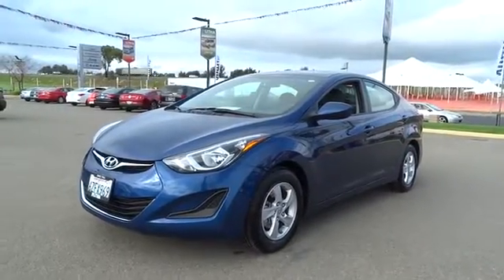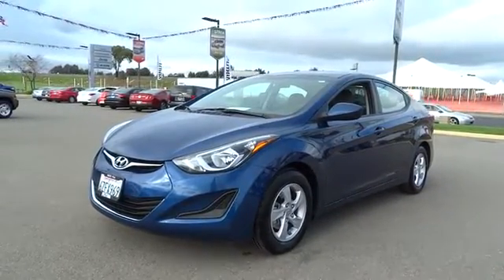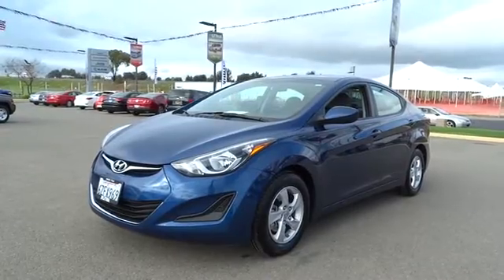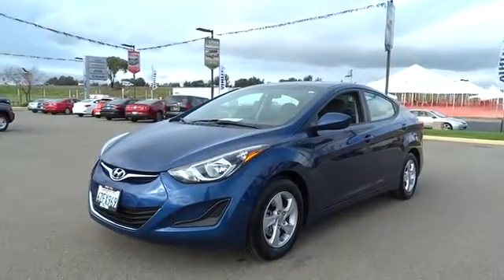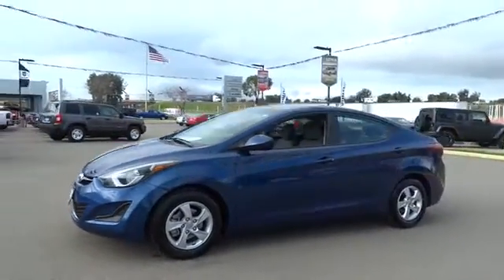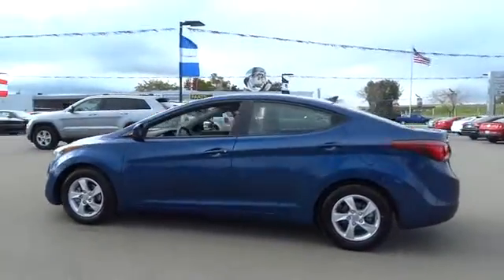2015 Hyundai Elantra Concord, Pleasant Hill, Walnut Creek, Martinez, Pittsburg, CA FH563728PR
2015 Hyundai Elantra

 4901 Marsh Dr.

CARFAX 1-Owner. SE trim. FUEL EFFICIENT 38 MPG Hwy/28 MPG City! iPod/MP3 Input, CD Player, Aluminum Wheels, Satellite Radio. READ MORE!KEY FEATURES INCLUDESatellite Radio, iPod/MP3 Input, CD Player, Aluminum Wheels MP3 Player, Remote Trunk Release, Keyless Entry, Child Safety Locks, Heated Mirrors.BUY WITH CONFIDENCECARFAX 1-OwnerOUR OFFERINGSAll Pre-owned vehicles go through a stringent 160-point inspection process and come with a standard 60-day/3,000 mile warranty to give you peace of mind that you are buying a quality pre-owned vehicle!Pricing analysis performed on 11/18/2016. Fuel economy calculations based on original manufacturer data for trim engine configuration. Please confirm the accuracy of the included equipment by calling us prior to purchase.Some of our Pre-Owned vehicles may be subject to unrepaired safety recalls. Check for a vehicle's unrepaired recalls by VIN at